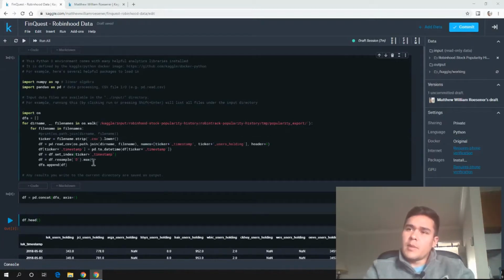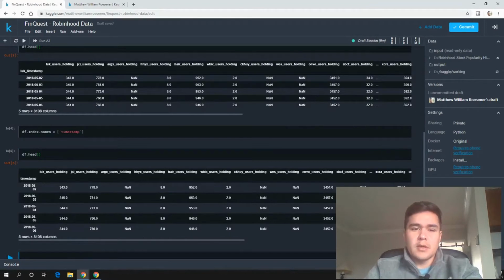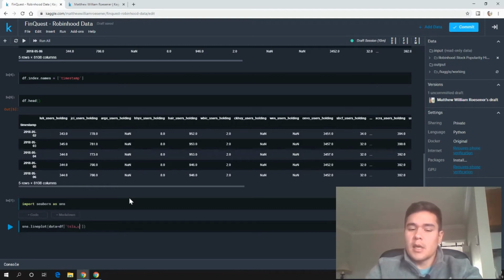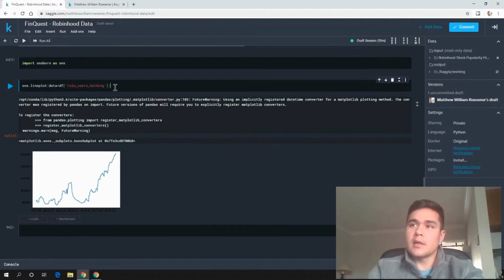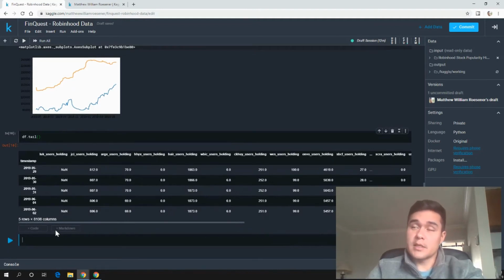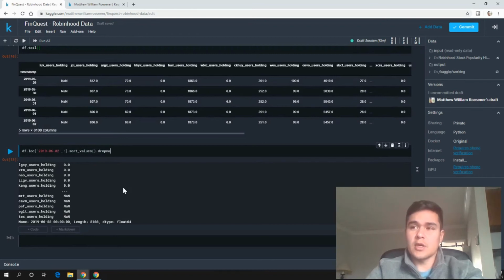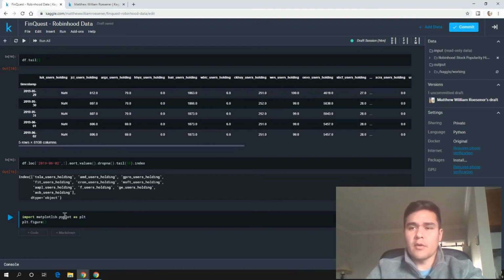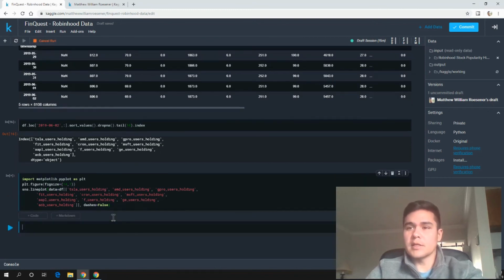Charting Robinhood Stock Holdings in Python